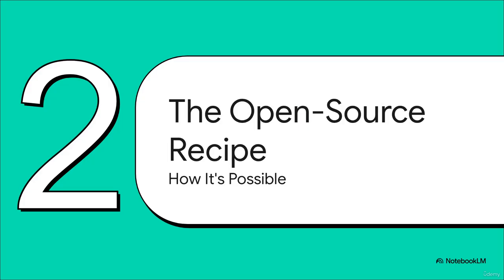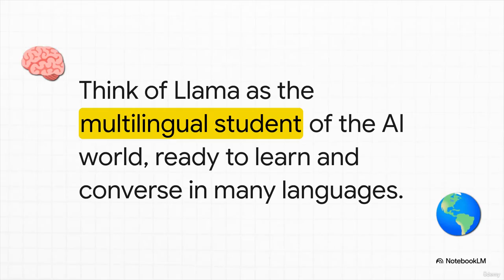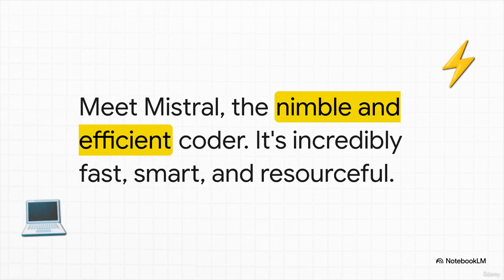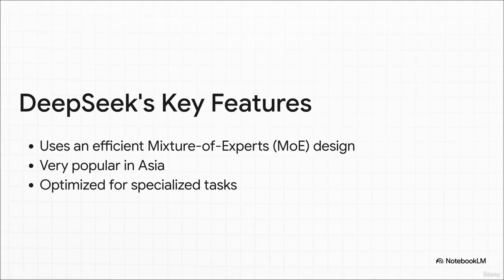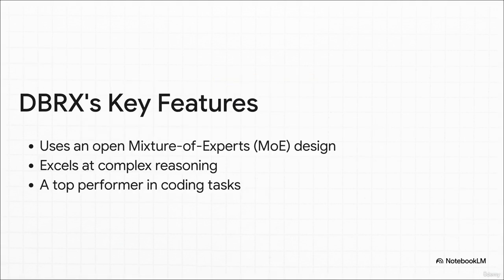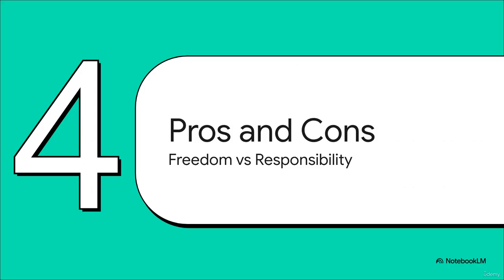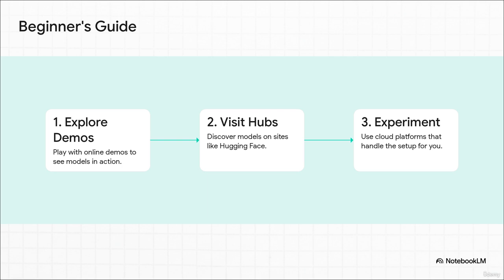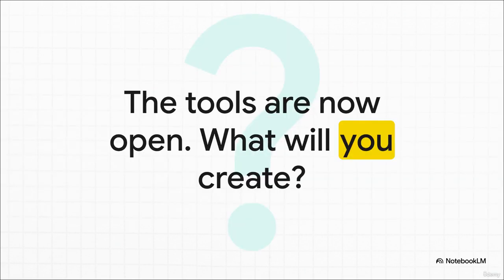4 How Transformers revolutionized Artificial Intelligence and modern LLMs